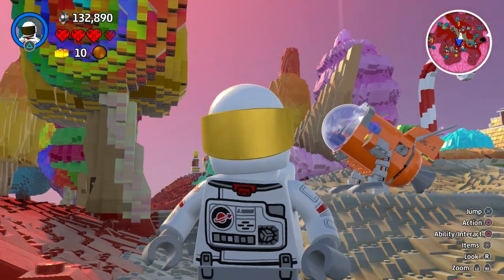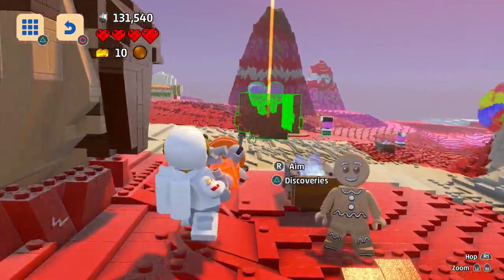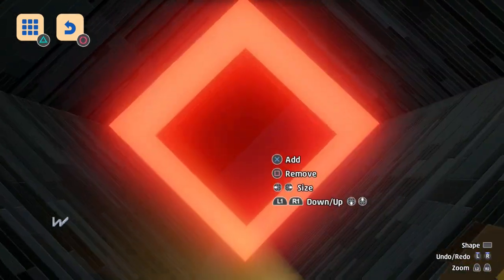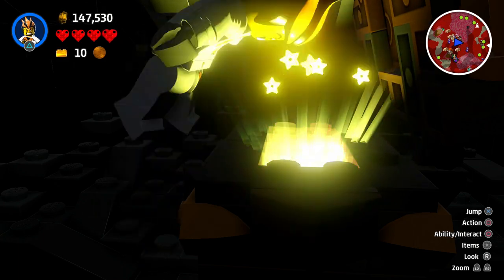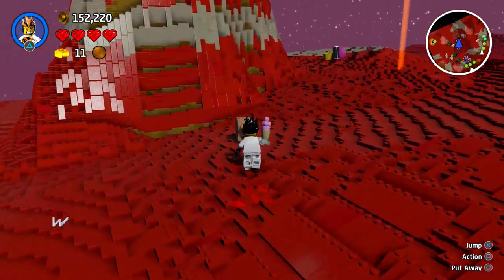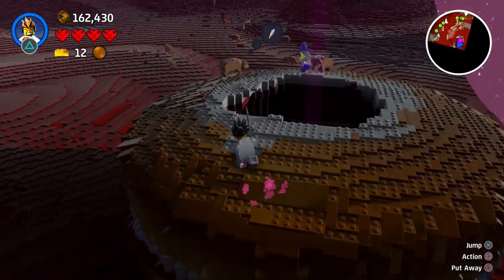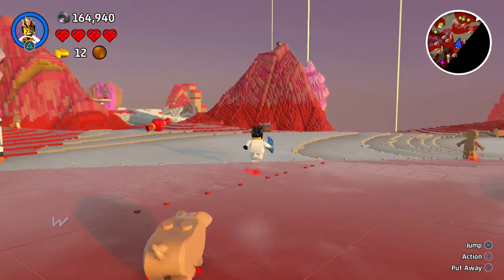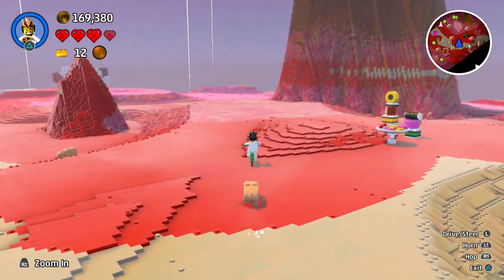Lego Worlds - Dessert Desert [3]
Welcome to my lets play on Lego Worlds. In this series I will be exploring and creating on the Playstation 4 version of the game. I hope you enjoy.